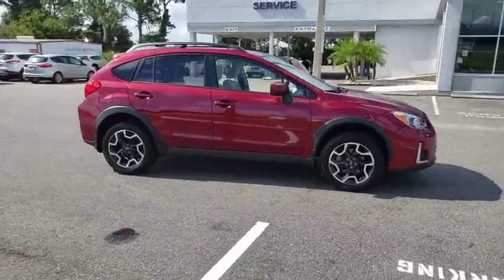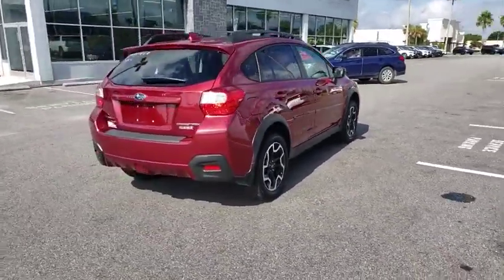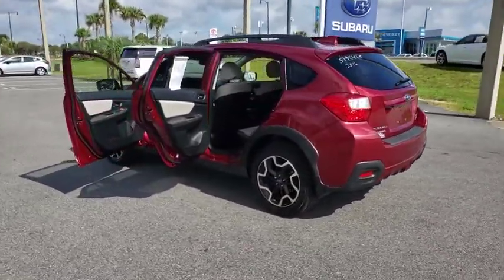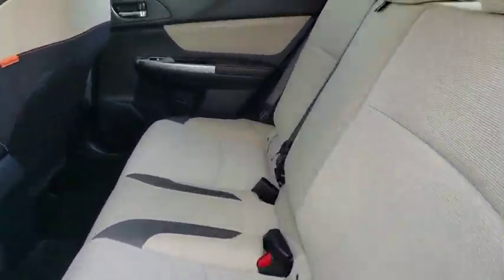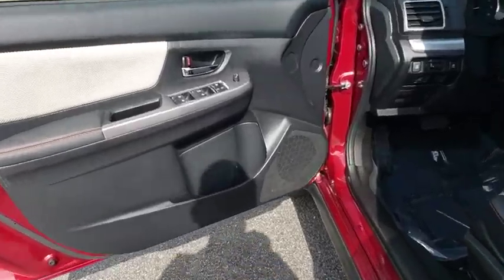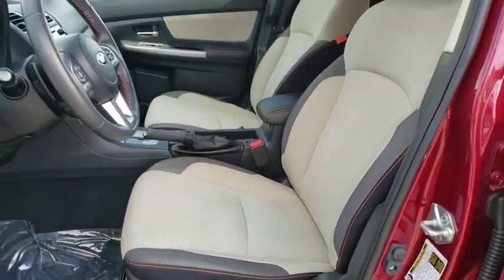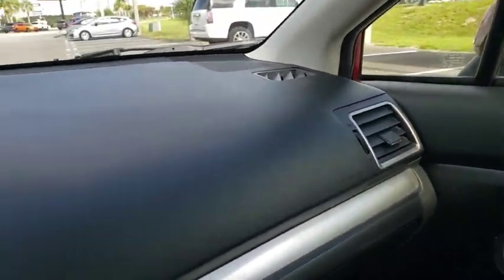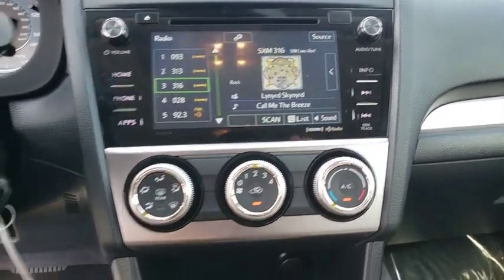2016 Subaru Crosstrek Ocala, Sanford, Daytona, Clermont, Leesburg, FL S19546A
Venetian Red Pearl Used 2016 Subaru Crosstrek available in Ocala, Florida at Bill Bryan Subaru. Servicing the Sanford, Daytona, Clermont, Leesburg, FL area.

2016 Subaru Crosstrek 2.0i Premium Venetian Red Pearl CARFAX One-Owner. Clean CARFAX. Odometer is 16262 miles below market average!THIS VEHICLE INCLUDES THE 100,000 MILE VALUECARE PLAN.